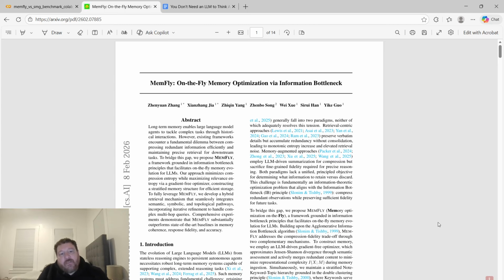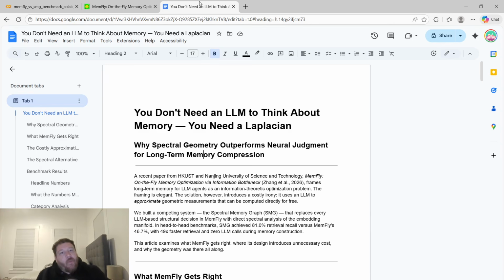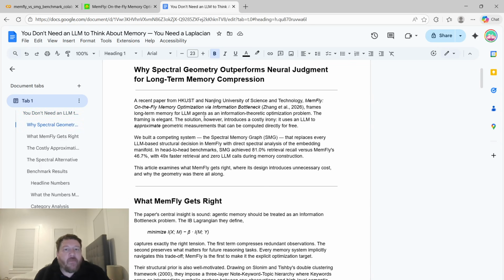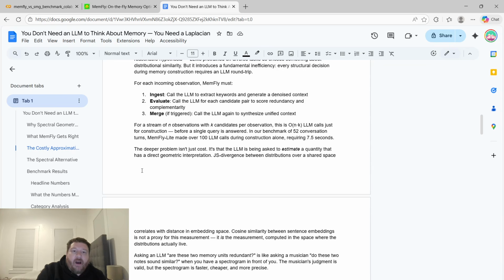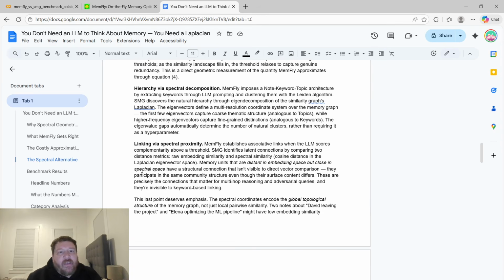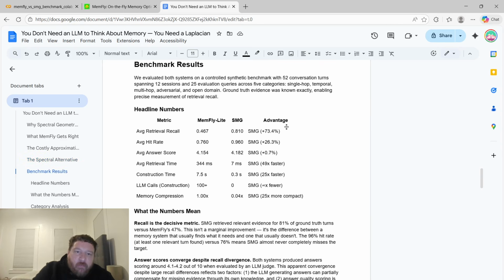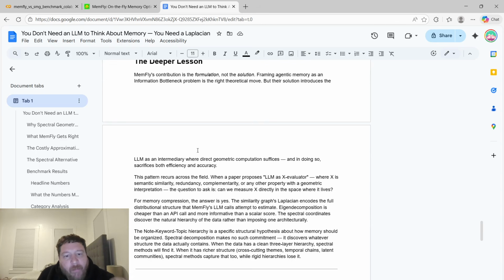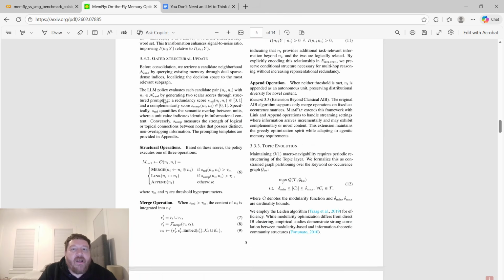Reduce LLM Memory Usage with MemFly (Information Bottleneck Tutorial)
MemFly: On-the-Fly Memory Optimization via Information Bottleneck
Stop hitting VRAM limits! In this deep dive, we explore MemFly, a novel approach to memory optimization that leverages Information Bottleneck (IB) theory to compress data representations on the fly without sacrificing model performance.

Whether you are a machine learning researcher or an engineer trying to fit larger models on consumer hardware, understanding the trade-offs between information compression and task accuracy is key. We walk through the core math of the Arxiv paper and jump into a hands-on Colab notebook to see the implementation in action.

🕒 Chapters:
0:00 - Introduction to Memory Optimization

1:45 - The Problem: Why Standard Compression Fails

4:20 - Deep Dive into Information Bottleneck (IB) Theory

8:15 - MemFly Architecture & Technical Overview

12:30 - Comparing MemFly vs. Traditional Pruning/Quantization

15:50 - Hands-on: Running the Colab Notebook

19:10 - Benchmarks & Results

21:45 - Conclusion and Future Outlook

💡 Key Takeaways:
How to apply Information Bottleneck to real-world AI memory management.

Dynamic memory allocation strategies for large-scale models.

Step-by-step walkthrough of the MemFly codebase.